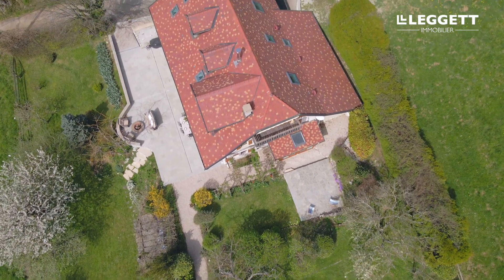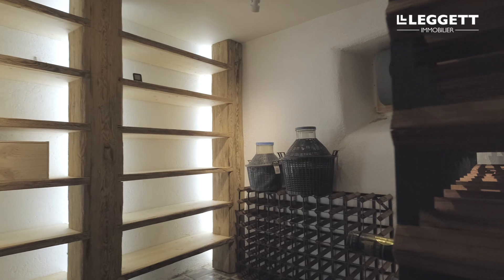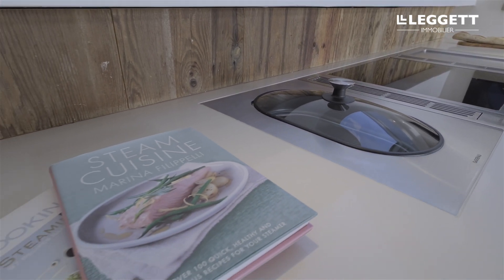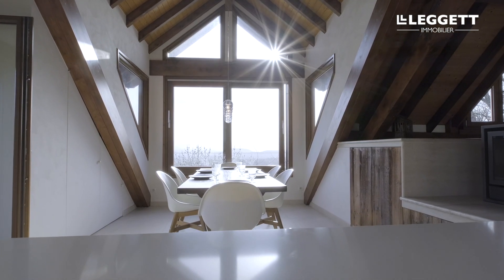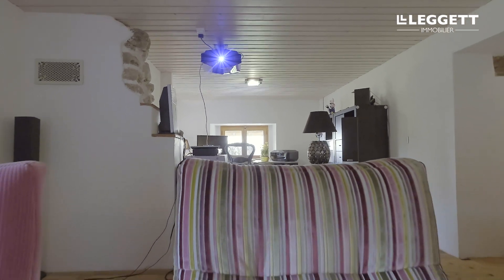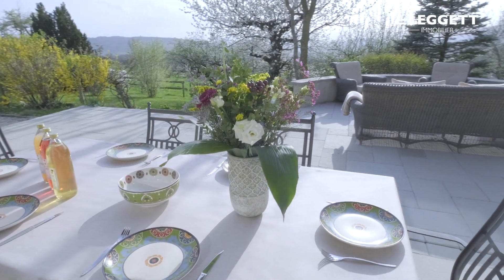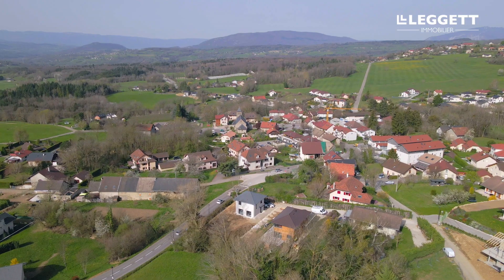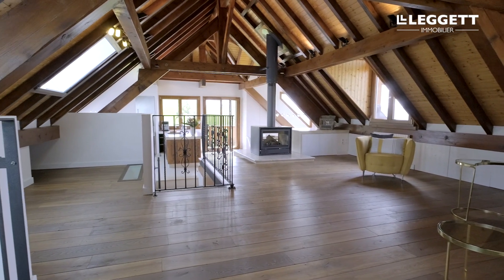Exceptional 5-bedroom farmhouse renovation set close to Geneva Airport - Ref.: 116638ATW74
The luxury and style of modern living perfectly complements the cosy down-to-earth feeling of a 19th century stone farmhouse thanks to the quality, and impeccable attention to detail, of this fabulous renovation. So impressive was the redesign that it made the finals of an international architectural award! The timeless charm of the original building has been successfully retained, whilst the layout and flow have been reorganised to create a cohesive and comfortable living environment.

This property comes with:
- 5 bedrooms
- Generous home office and cinema room with beautiful views
- 130m² natural stone terrace with integrated outdoor fireplace. Sheltered and sunny exposure
- 'Summer kitchen' leading out onto terrace.
- Handmade, sleek 'winter kitchen'. Huge window framing the countryside like a painting
- Ultra high-end Gaggenau appliances
- Gorgeous bar and wine cellar. Perfect for entertaining
- Interior and exterior lighting designed by a lighting architect using exclusively Kreon lights
- Tranquil garden of more than 1500 square metres with traditional "Mazot" (wooden chalet)
- Garage and workshop

Our other properties for sale in Haute-Savoie can be found

Alcool abuse is dangerous for your health, consume and enjoy in moderation.